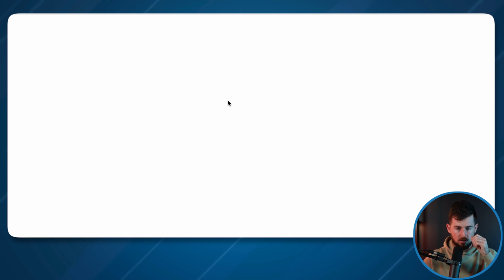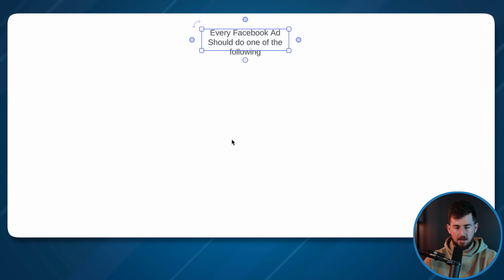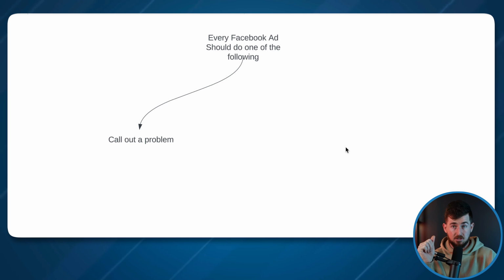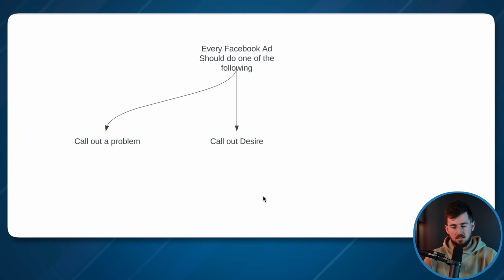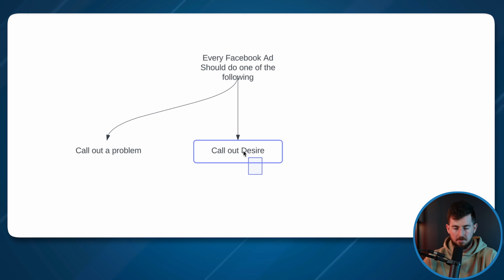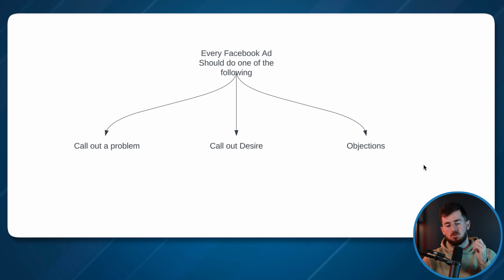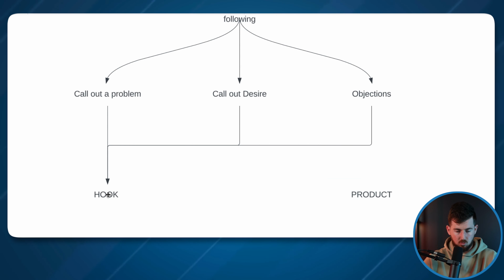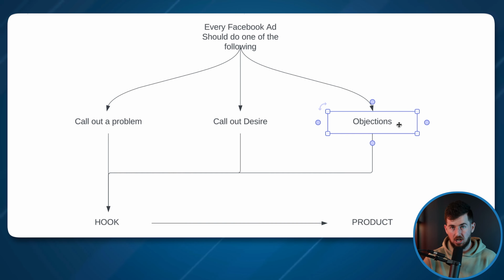Do THIS If You Want To INCREASE SALES With Facebook Ads!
I’ve been running Facebook ads since 2015 and have done over $50m in revenue for our clients. We work with a variety of brands but the majority are e-commerce!

Every Facebook Ad MUST Do This IF YOU WANT SALES

In today's video, I'm sharing a crucial insight into crafting Facebook ads that drive sales.

If you're tired of running ads that don't convert, this is a game-changer.

I'll walk you through the essential element every successful Facebook ad must have to ensure it resonates with your audience and translates into actual sales.

It's a strategy I've personally used to transform ad campaigns.

Don't miss out—watch until the end to unlock the key to more effective and profitable Facebook advertising!

Your sales are about to get a serious boost.

- Nick Theriot